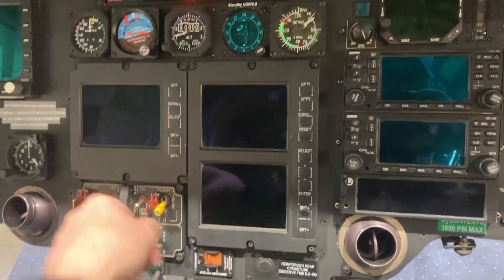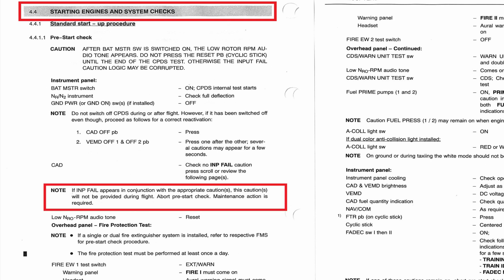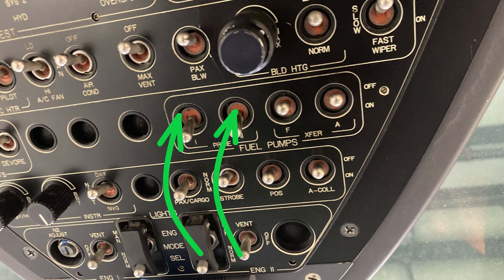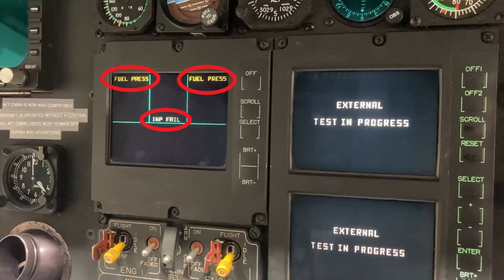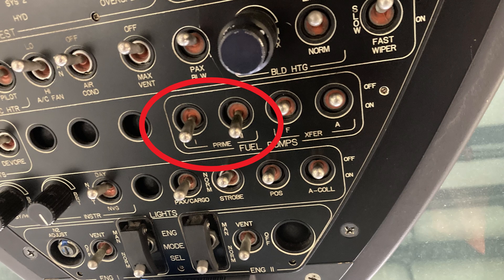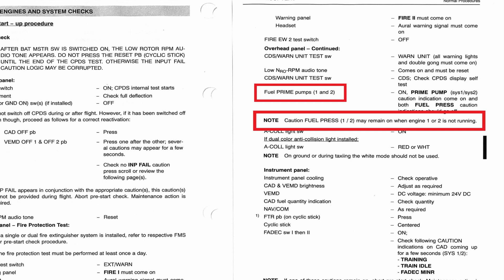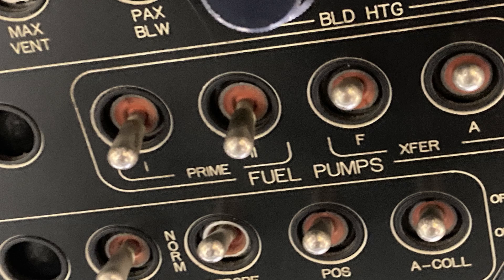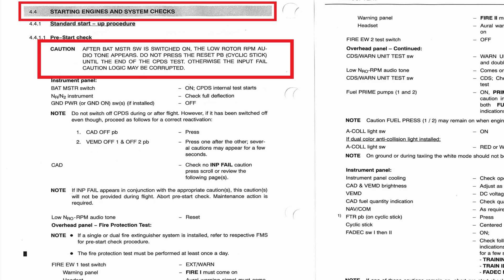"Fuel Press" Caution "Inp Fail" on power up | EC135 Helicopter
In this short video we go over the "FUEL PRESS" and "INP FAIL" cautions that you may get on power up of an EC135 P2 and P2+ Helicopter.

We also look at why the "FUEL PRESS" caution may not go out when the PRIME PUMP is switched on.

Last, we read why you should not press the "Reset" button to silence the audio warnings during powering on the aircraft.  Doing this may corrupt the input fail caution logic.